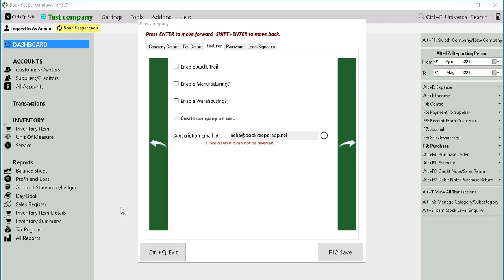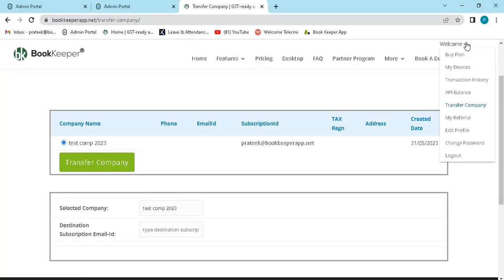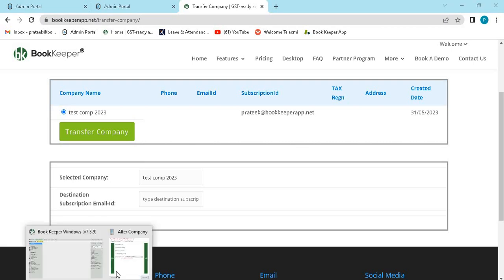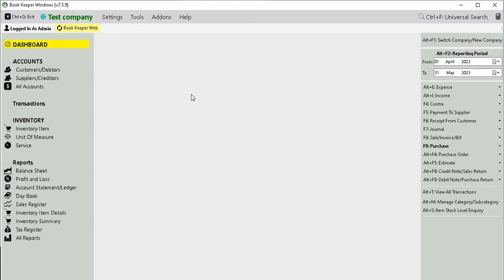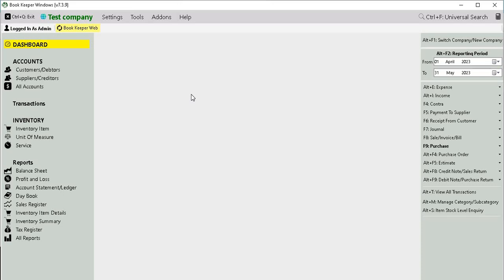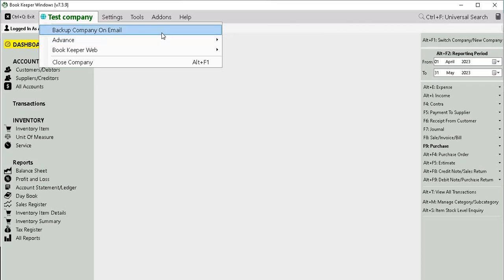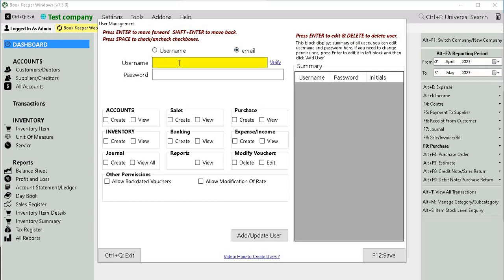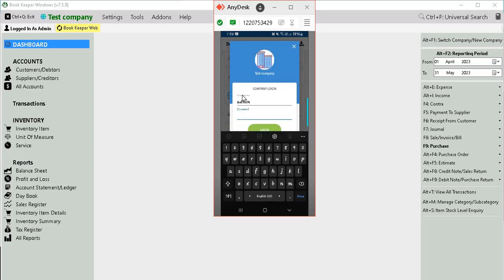[ENG] BKWeb FAQs